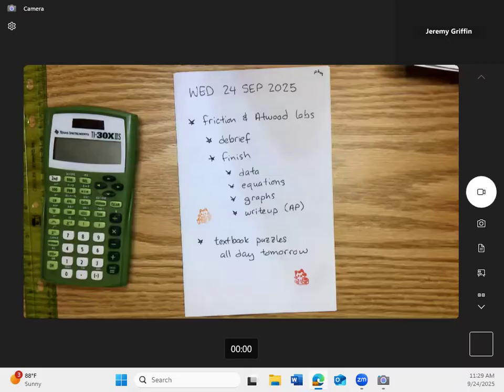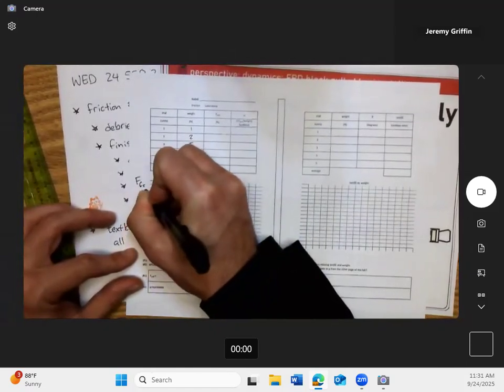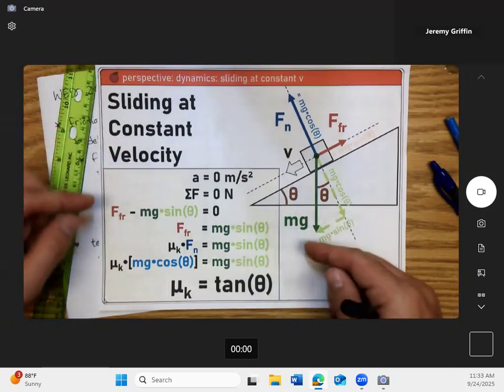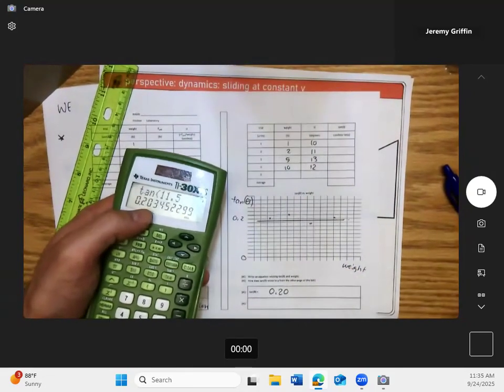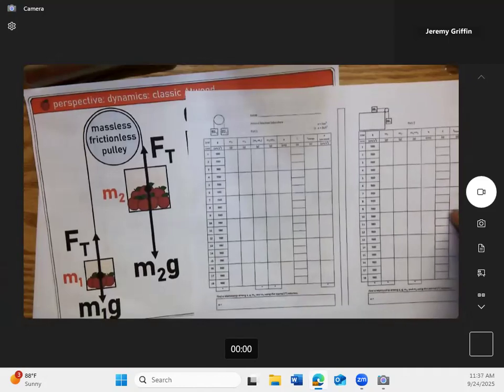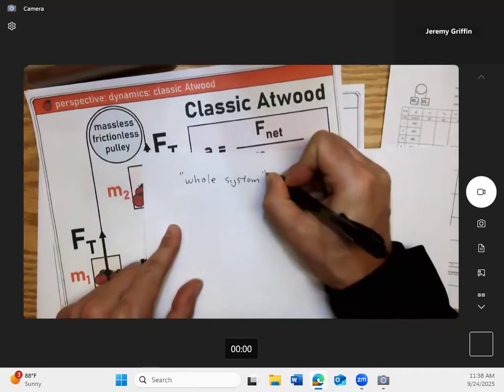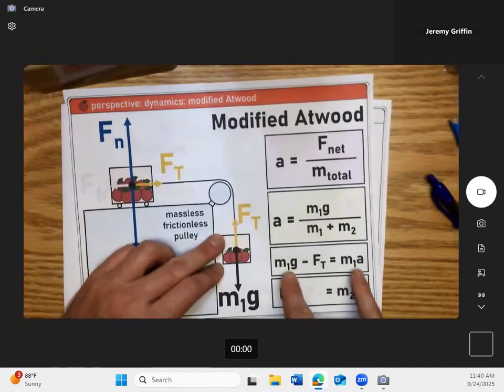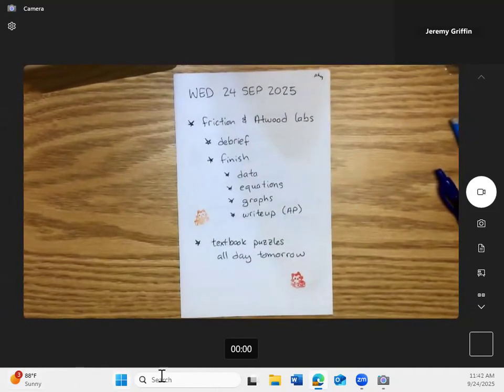2025 0924 - AP Physics Day 32 - Finish & Debrief Friction & Atwood Labs